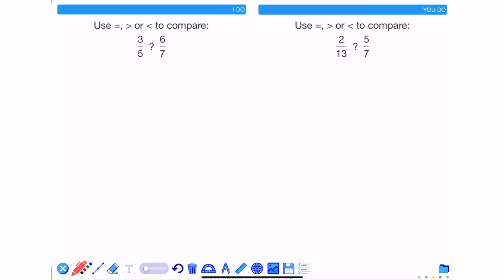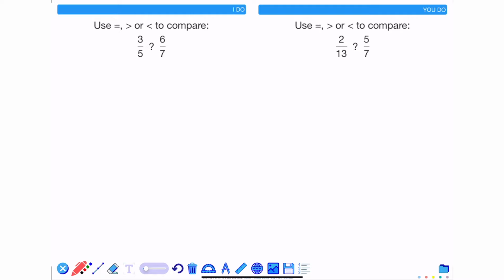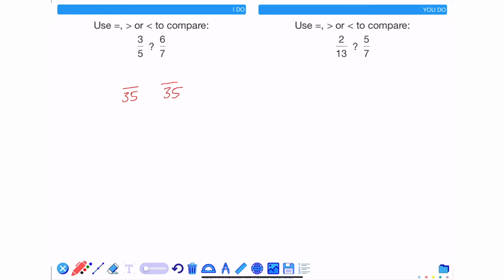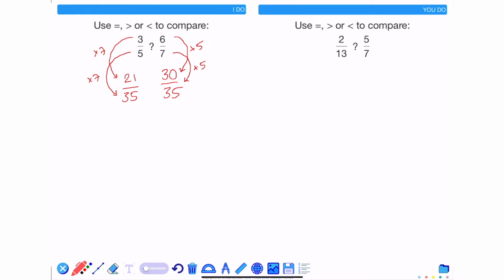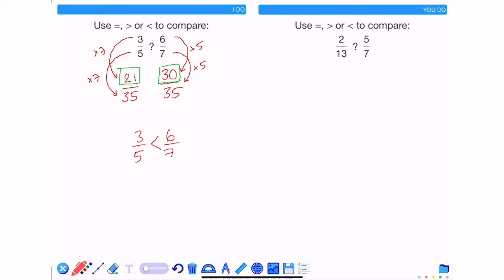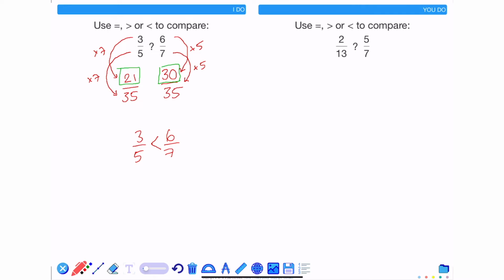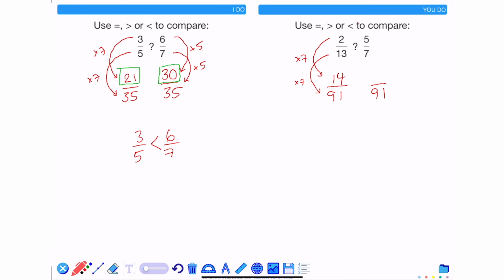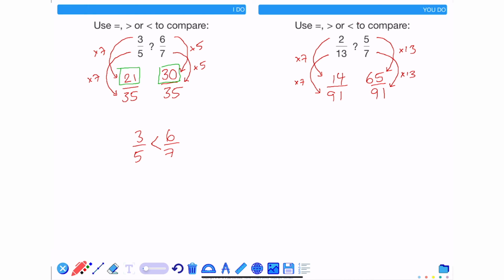Equivalent fractions (3⭐️)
A quick tutorial on how to compare two fractions.